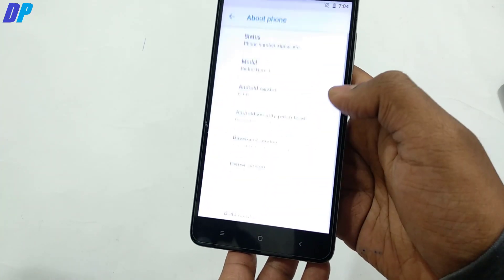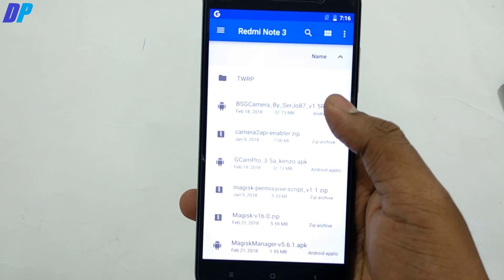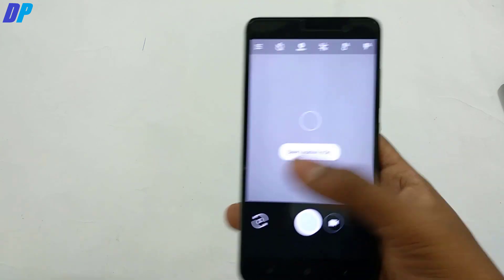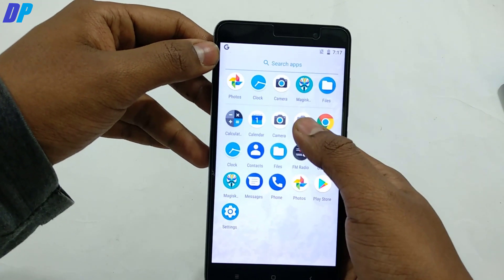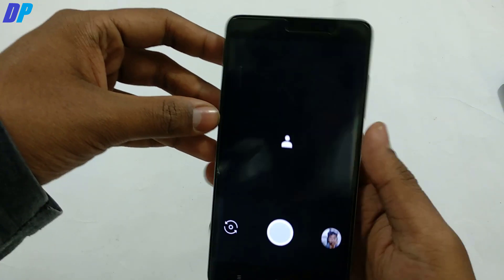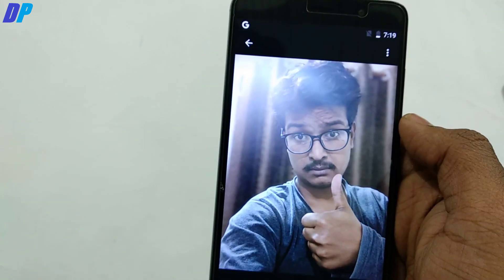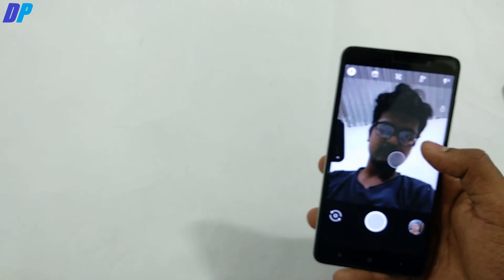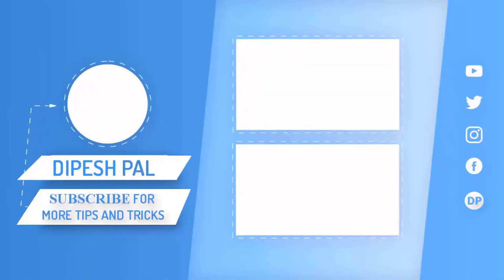Portrait Mode in Redmi Note 3 | Enable Portrait Mode | Intsall Google Camera (2018)